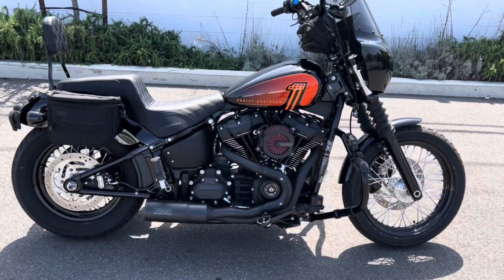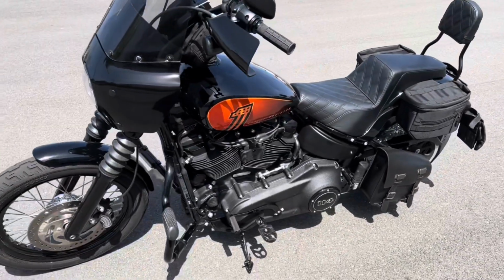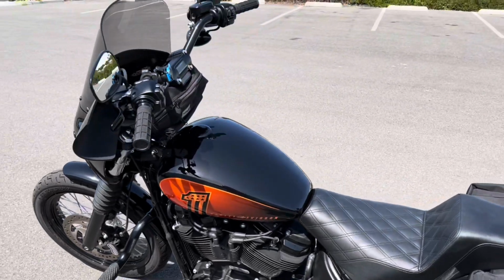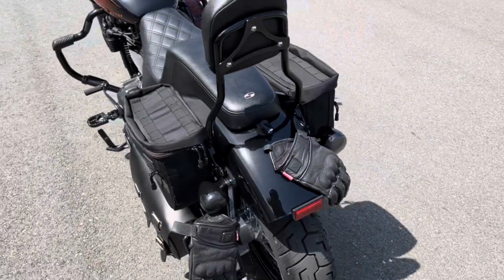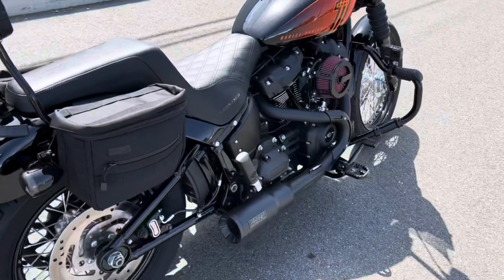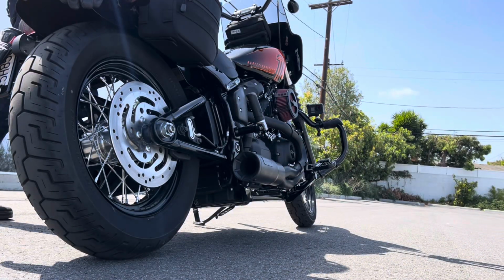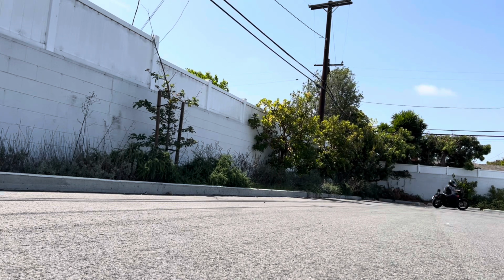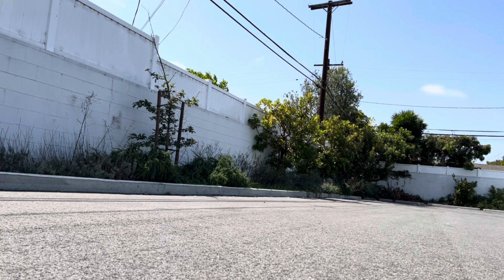2021 Harley Davidson Street Bob stage 2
Had a stage 2 done to my FXBBS and this 114 goes so fast it’s crazy. Best upgrade you can do for a Milwaukee 8 engine.

Parts:
Saddle man step up
Lucky speed shop shorty levers
Joker Machine pedals
Harley crash bar
Memphis shades road warrior with 13 inch screen
Memphis shades hand guards
Hogworks smoked out turn signals back and front
Harley quick detach sissy bar
Thrashin supply risers with matching handle bars
Vance & Hines 2into1 Hi output exhaust
Vance & Hines VO2 air intake
Screamin eagle tuner
Harley Davidson swing arm bag